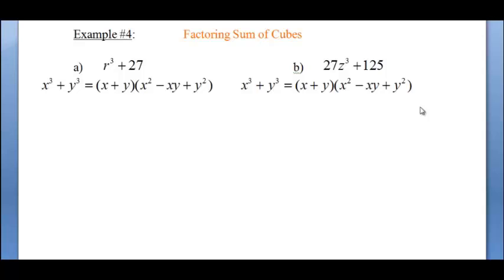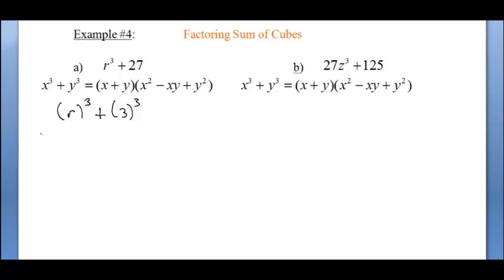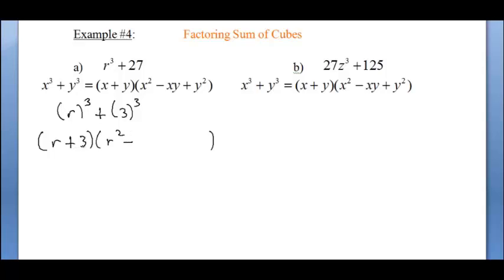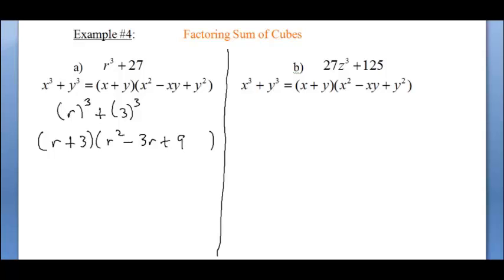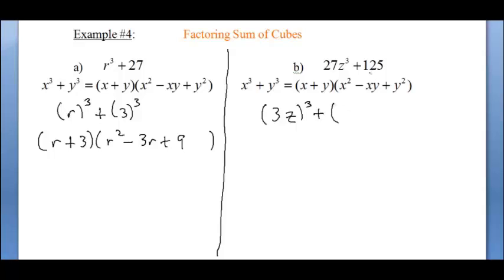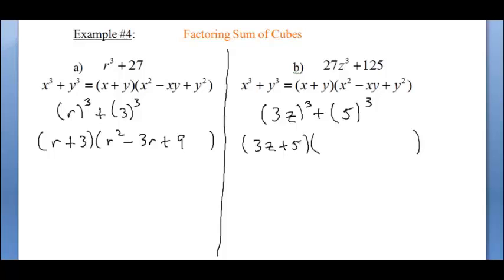Sum of Cubes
Factoring the sum of cubes